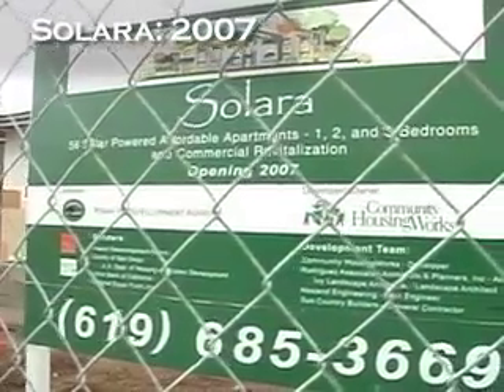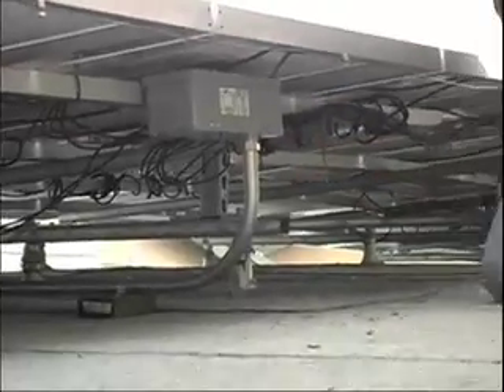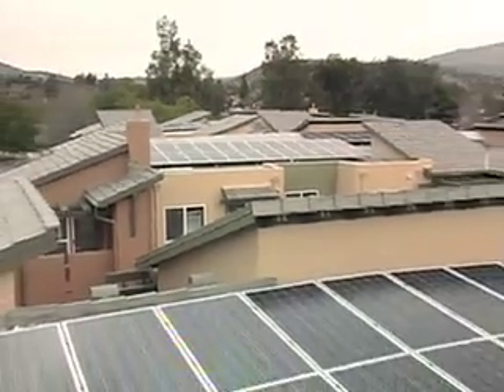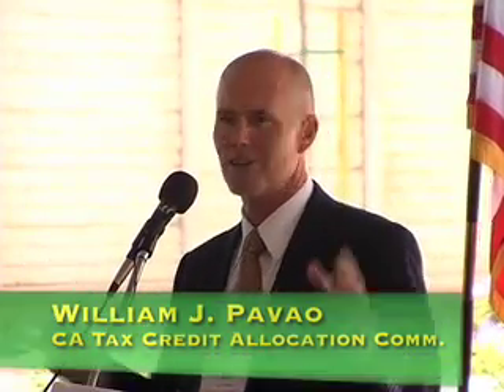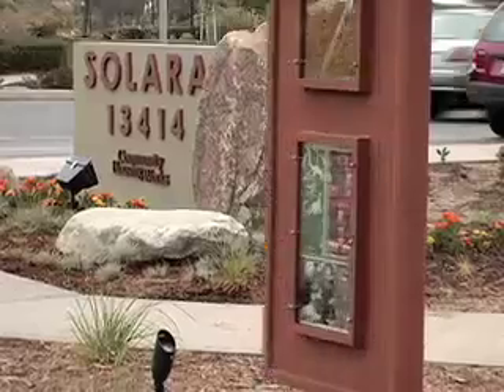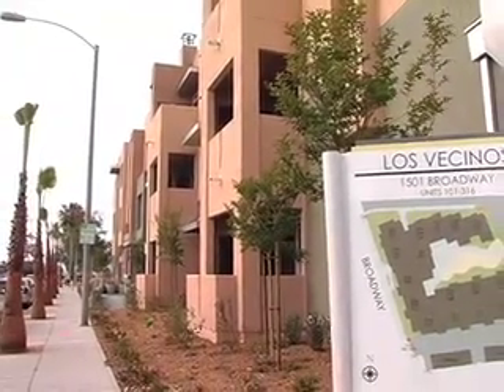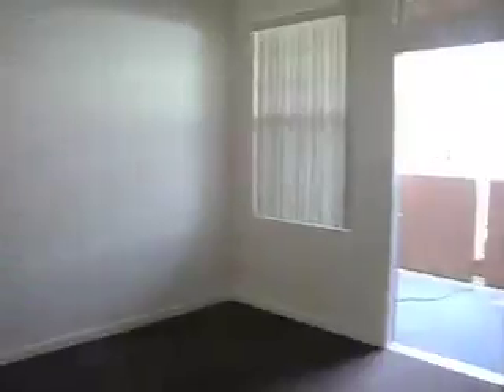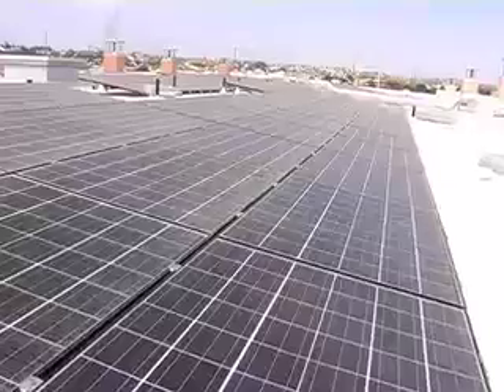Solara & Los Vecinos: Net Zero Energy Affordable Housing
In this video, we take a look at two incredible success stories in green net zero energy affordable housing - Solara and Los Vecinos.